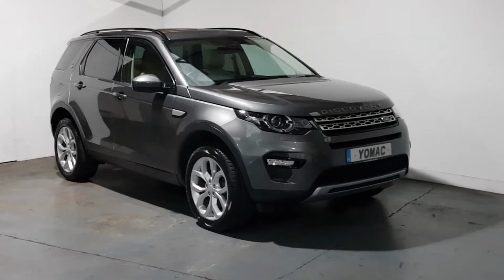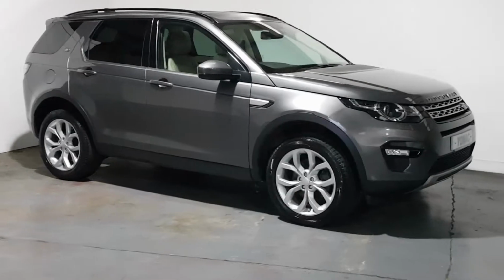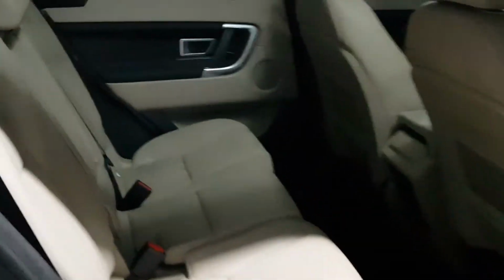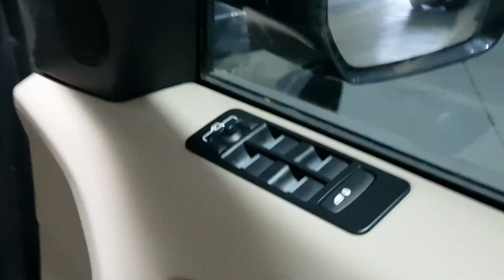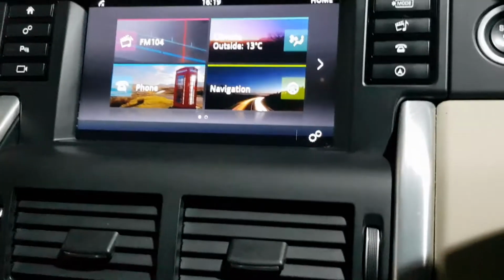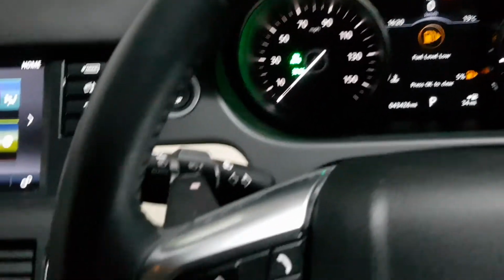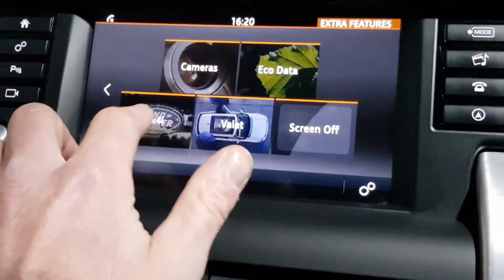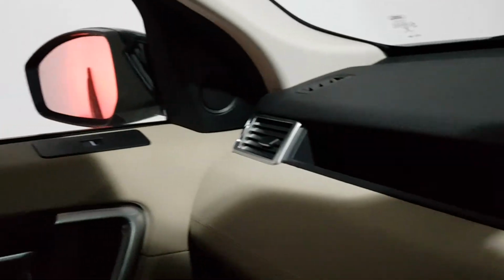2017 Land Rover Discovery Sport HSE 7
7 Seater
4WD Auto
As New
High Spec